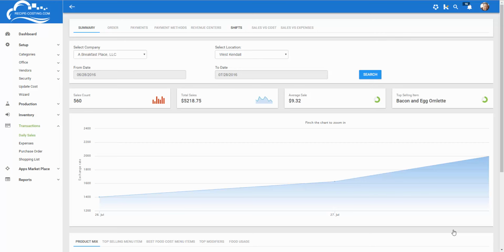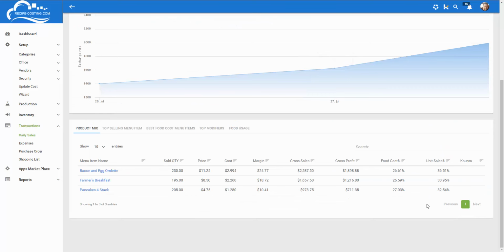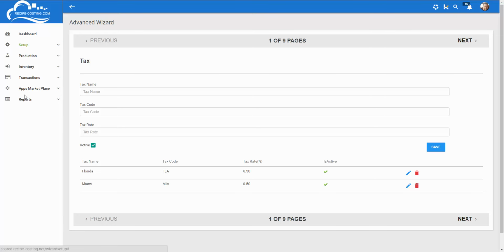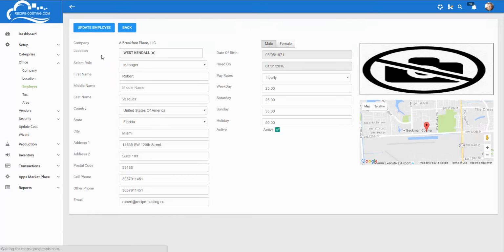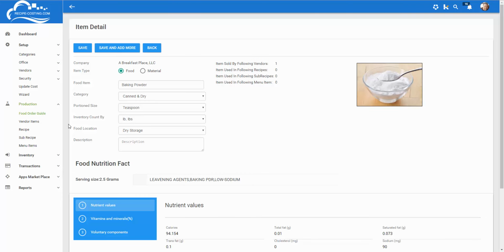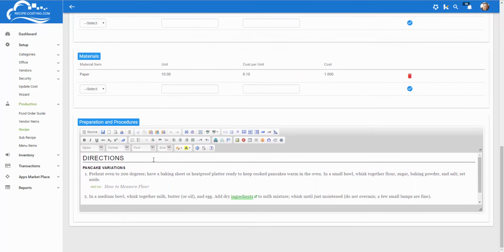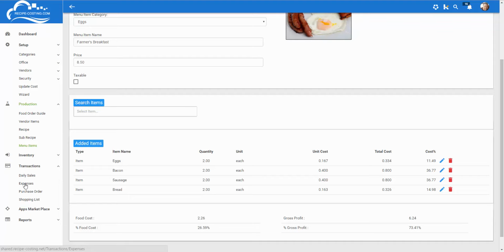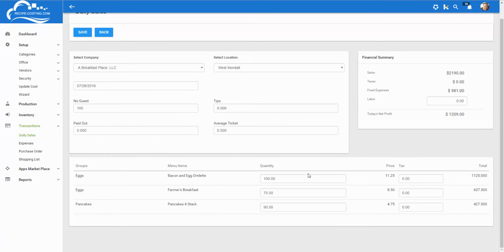Recipe Costing Overview 4.0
Most recent update of recipe costing software with new and enhanced features helping the restaurant industry manage operations and costs from the cloud.